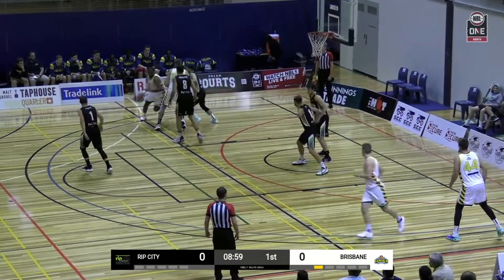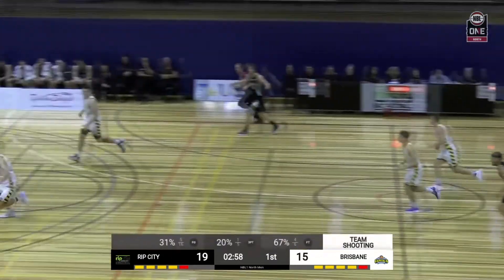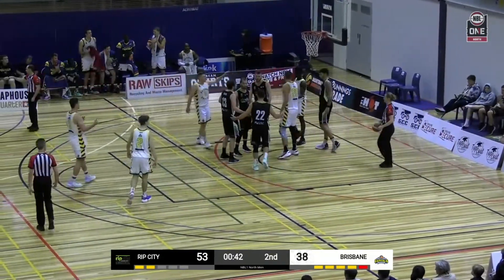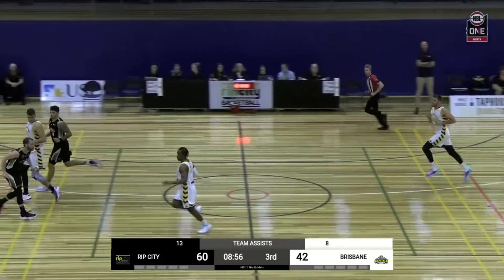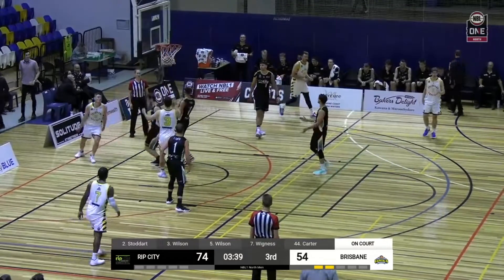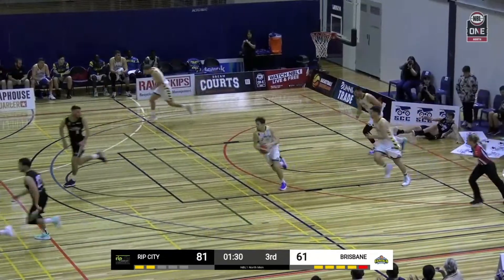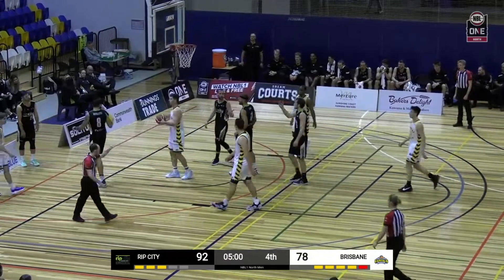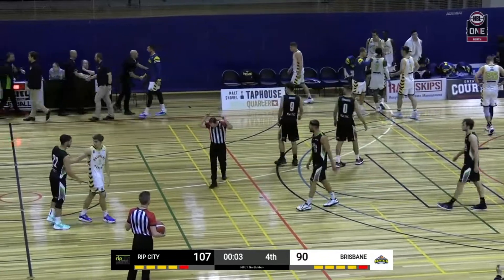NBL1 Men | USC Rip City vs. Brisbane Capitals - Game Highlights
Watch the Game Highlights from USC Rip City vs. Brisbane Capitals, 06/12/2021